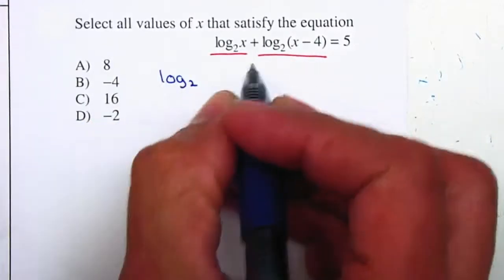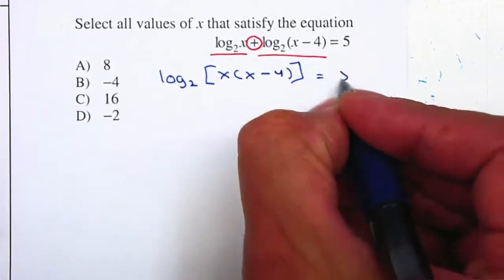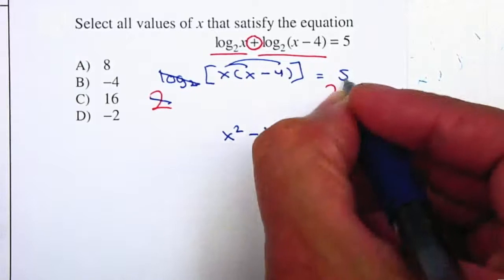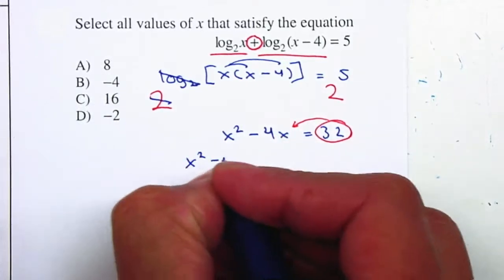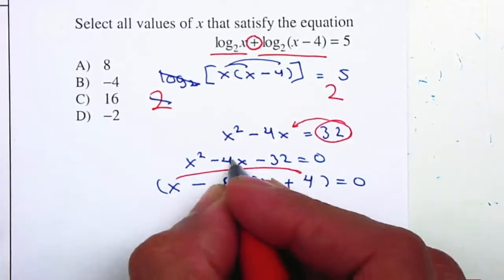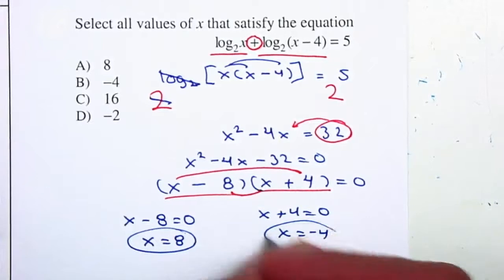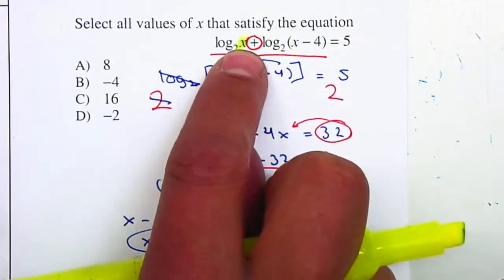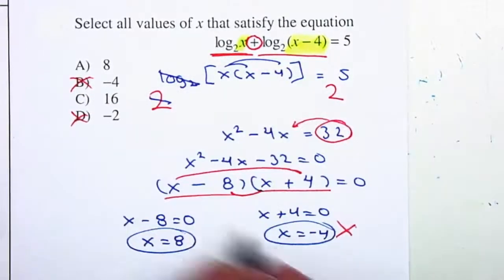P45 - Trig Unit 9 - Solve Log Equations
P18 - Trig Unit 9 - Solve Log Equations